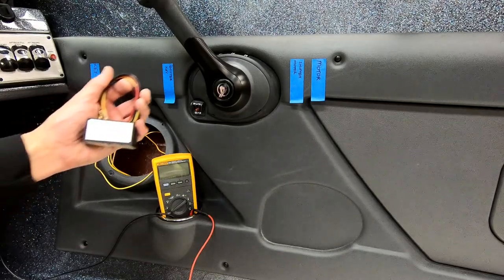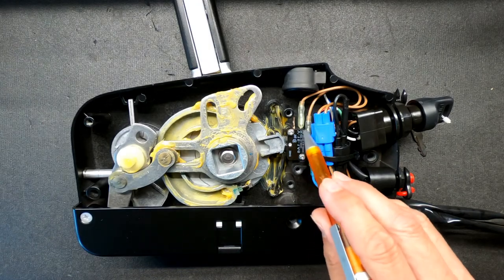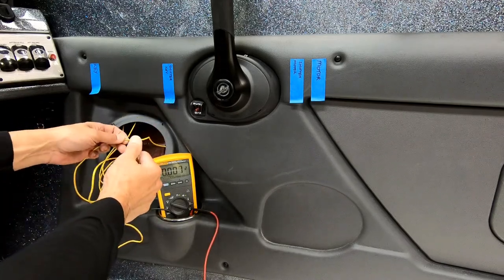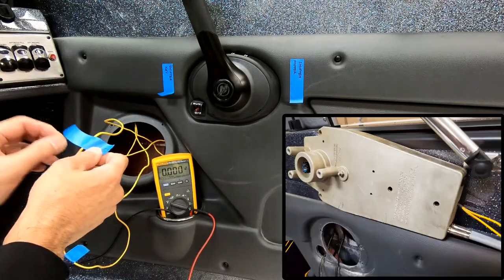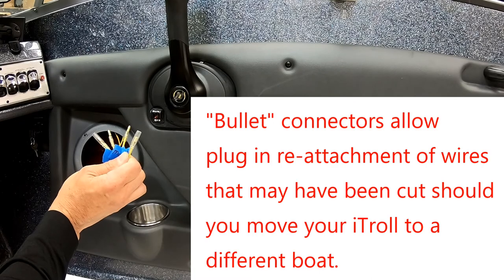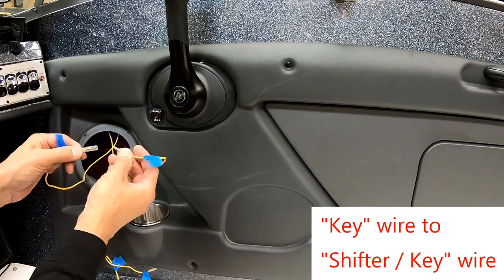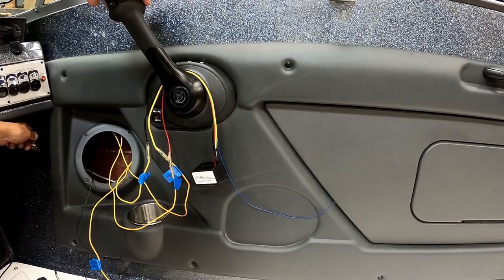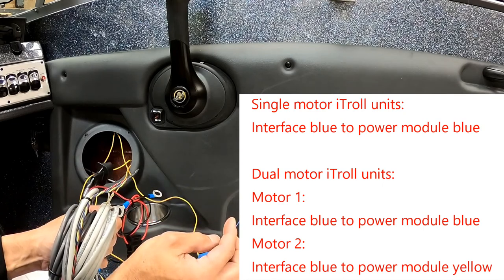iTroll Neutral Safety Interface - General Installation Video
General installation video of the iTroll's Neutral Safety Interface.

This interface reads the position (in gear or in neutral) of a motor's shifter. Reading this position allows the iTroll to idle itself whenever the shifter is moved from in gear to neutral. This protects the motor's gearbox as the interface insures that the motor is at IDLE when the motor is shifted into gear.

No other throttle controller has this feature.